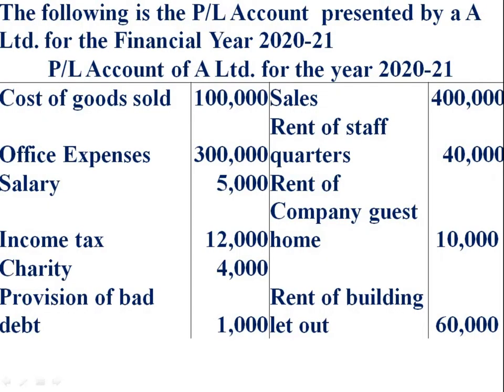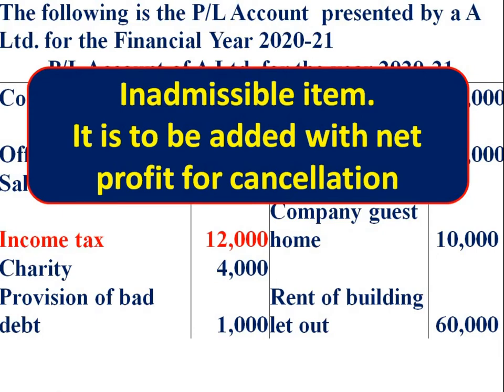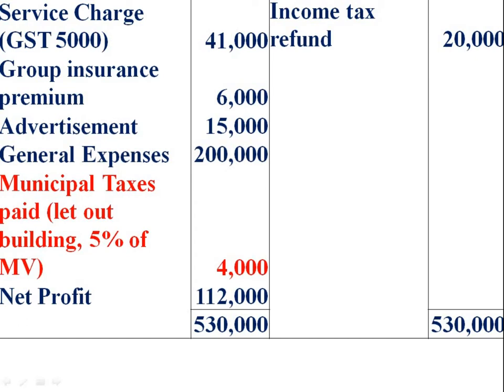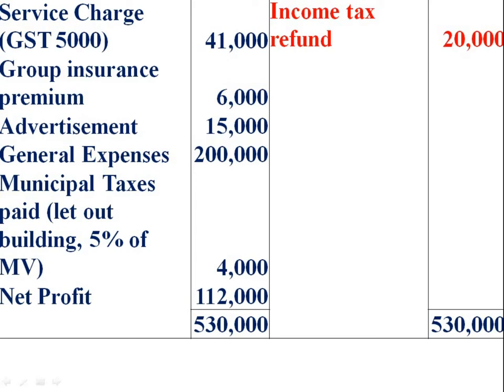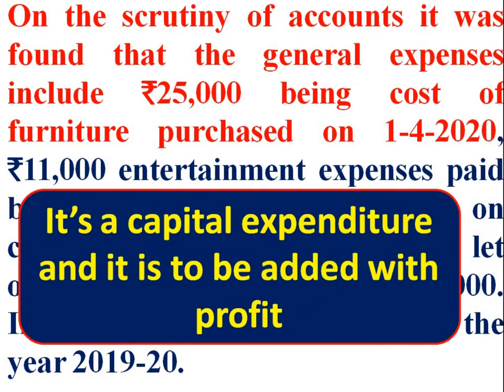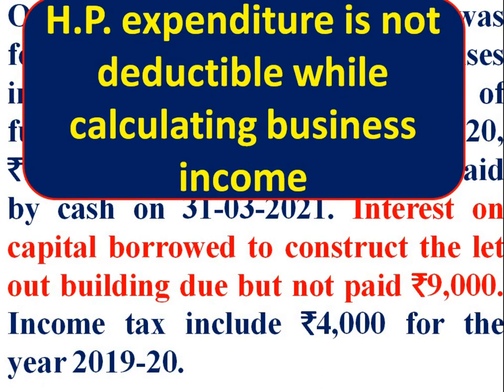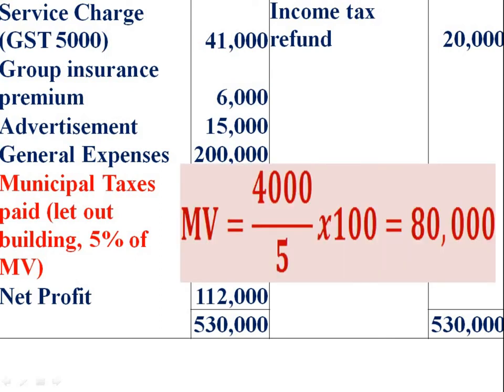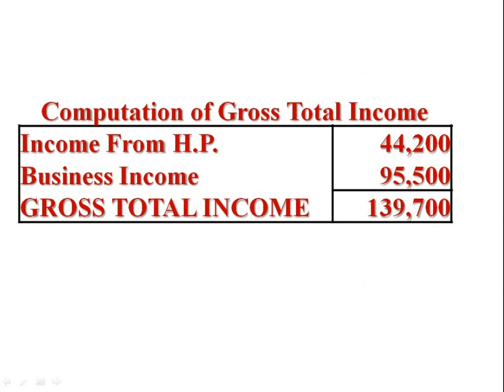Business Income Q6